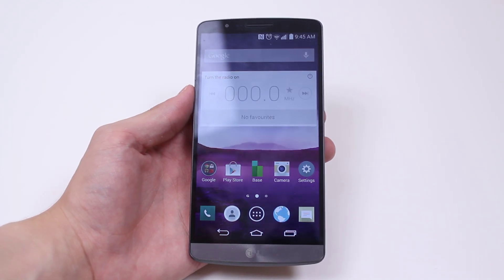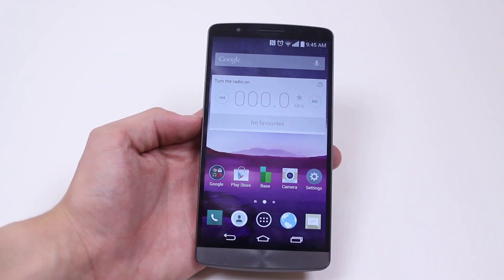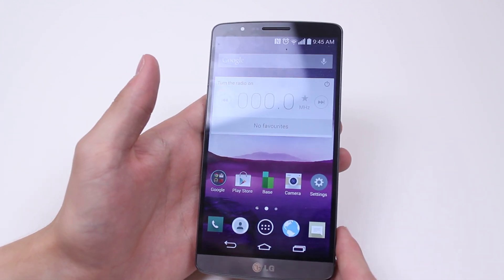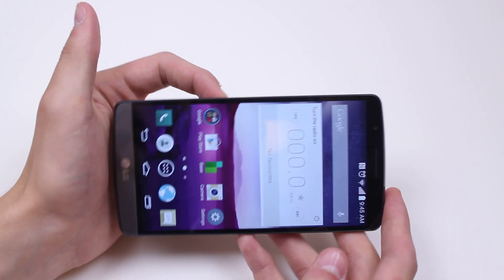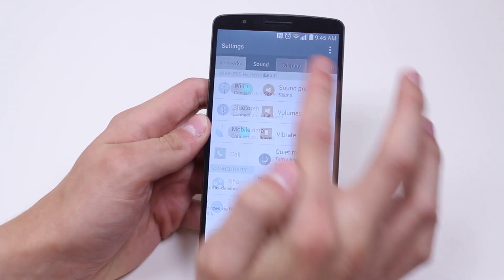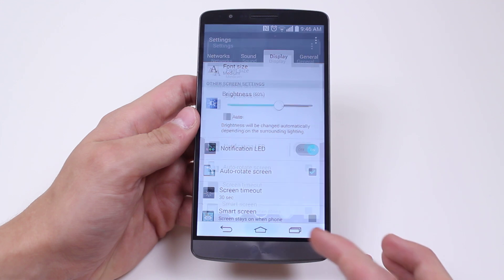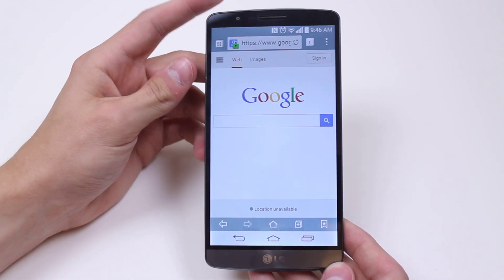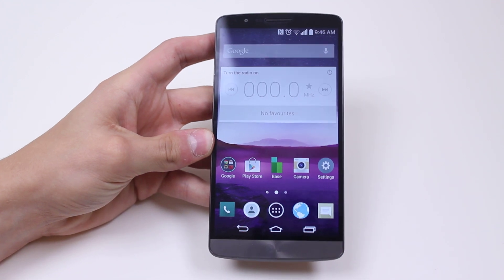How To Turn ON & Off Automatic Screen Rotation - LG G3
A video how to, tutorial, guide on turning on and off screen rotation on the LG G3.